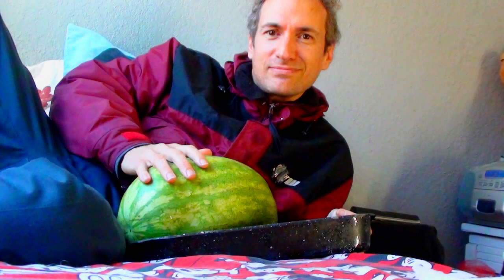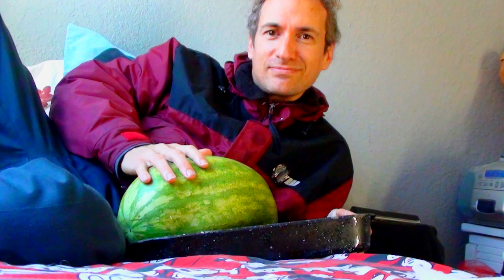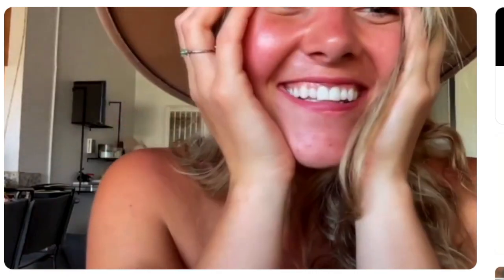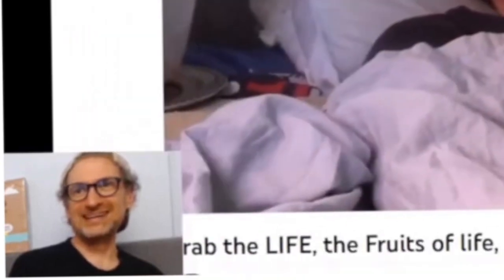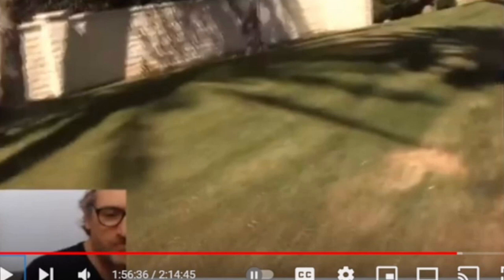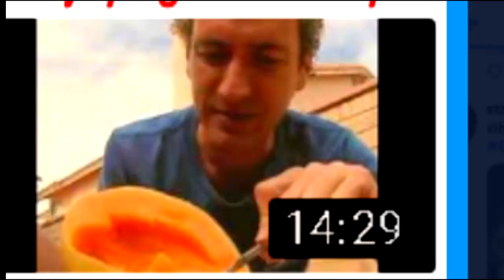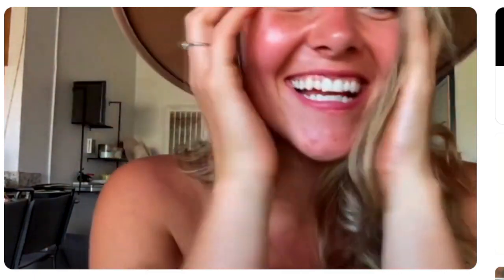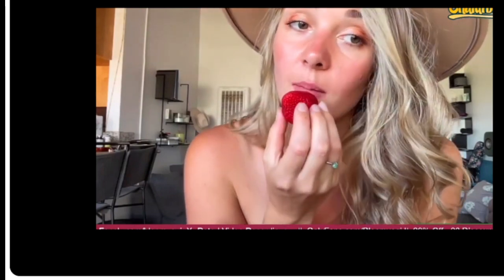The All-Fruit Diet vs bitter Carnivores (cherish or perish) Madonna tribute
Blessed with inspiration, We HAVE ANOTHER winner with this video. The All-Fruit diet has made me feel so good I wanna pass it on.  The Fruitarian knowledge has me passionate to keep passing it on.

I have the motivation because of the powerful logic, and the health benefits I got.

We are tropical creatures, made for warm weather. So summer is our time. And we the fruitarians reach full bloom with the fruits.
Song: "Cherish" by Madonna

Un-Common Sense.
    Vegan life.